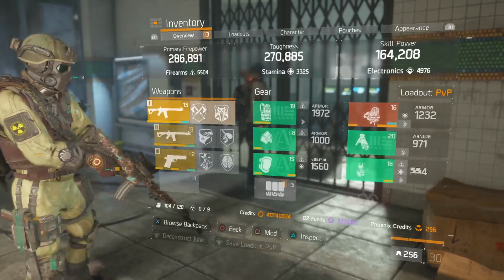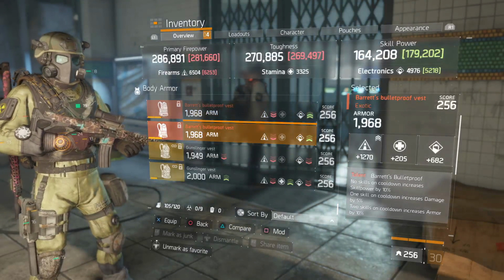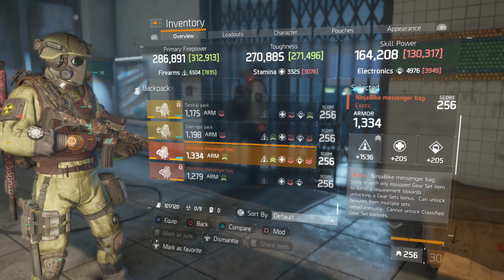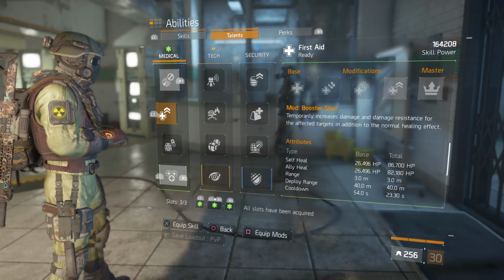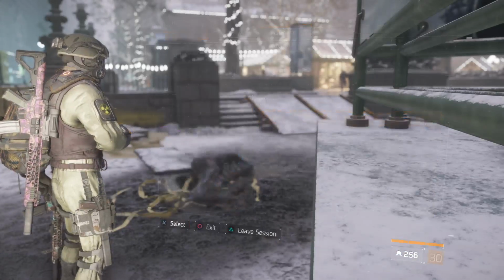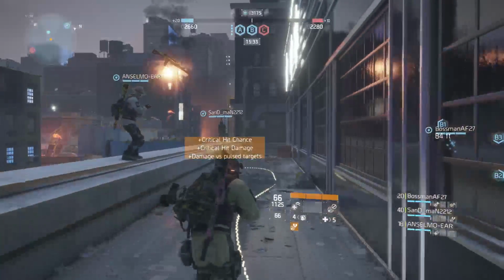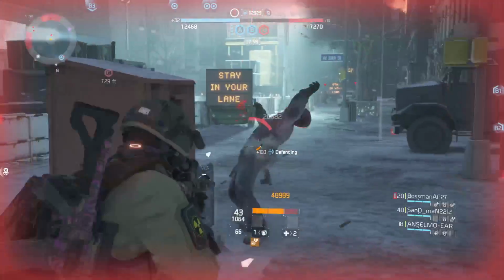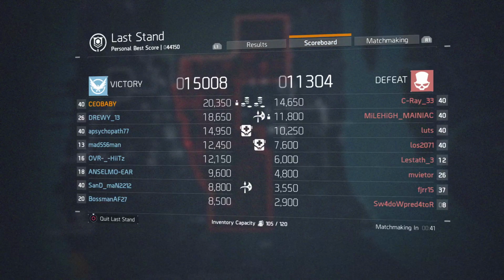New Build alert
Welcome Op nation. Support content created daily for your enjoyment and entertainment. Psn Xbox live Nintendo Switch. Thank you for the love and support... Let Do it.